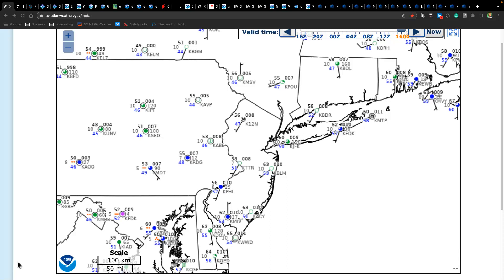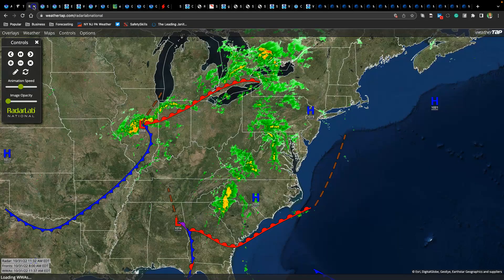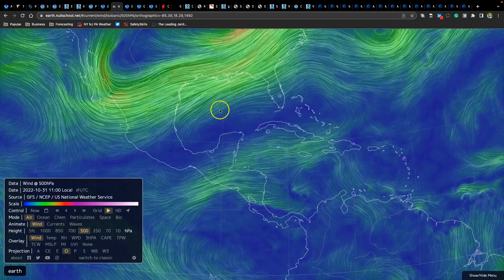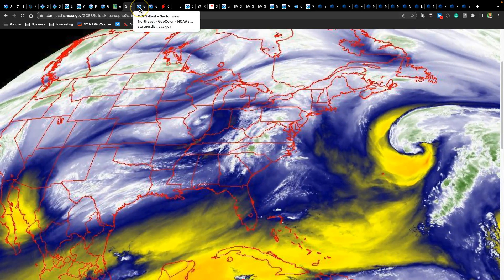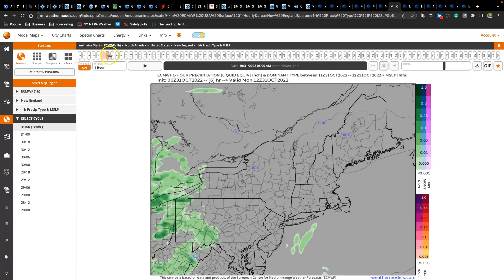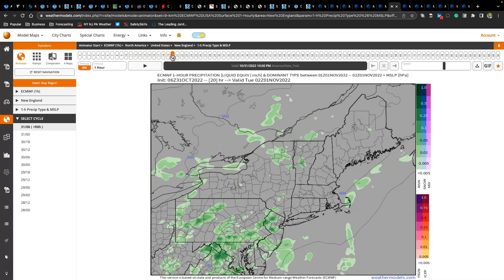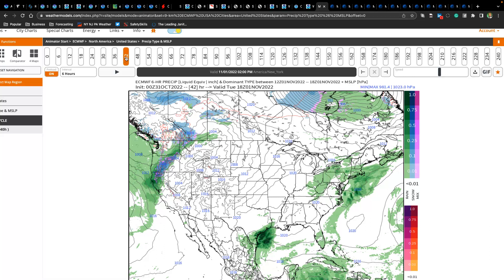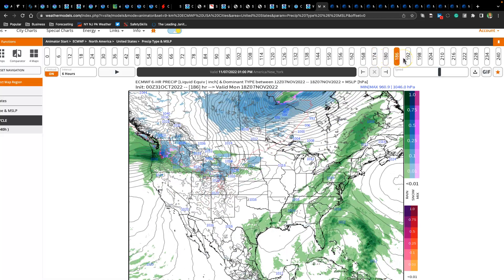A Spooky Forecast For Halloween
A Premium/Public video on the latest details on the weather for Halloween activities, Tropical Storm Lisa, and more!

No videos on November 1, 2022.